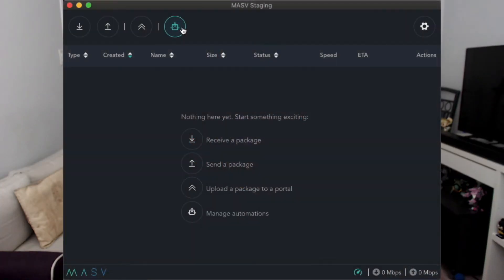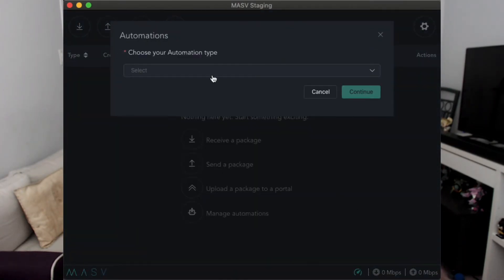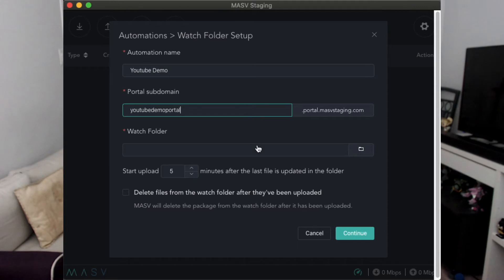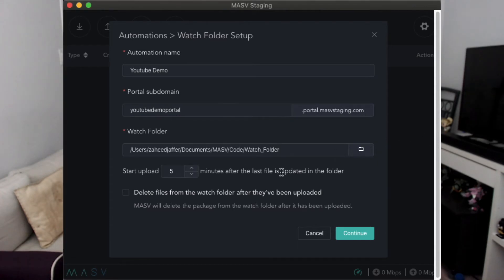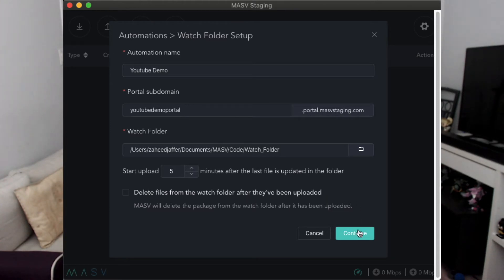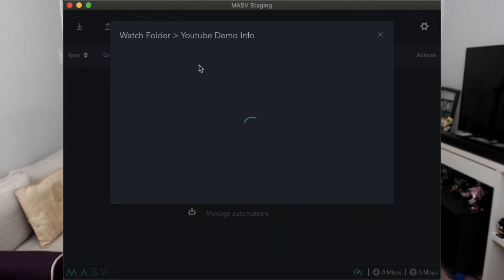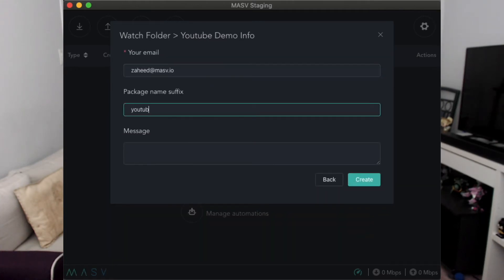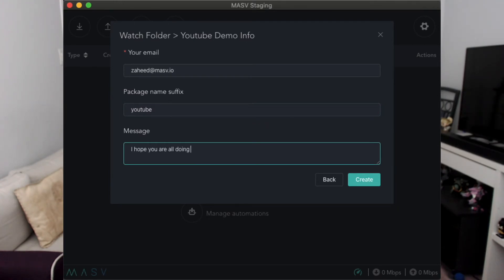How to Setup a Portal Upload Watch Folder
MASV can automatically upload folders to a MASV Portal using watch folders. In this video Zed takes you through how to setup a Portal watch folder using the MASV App.